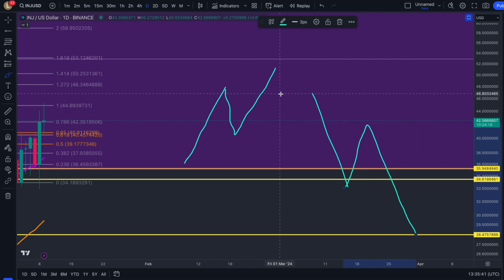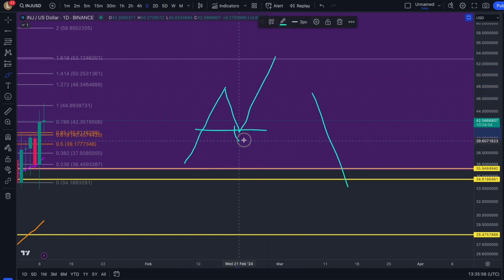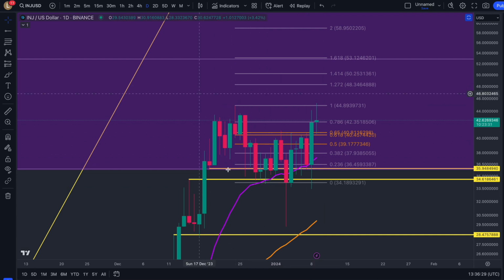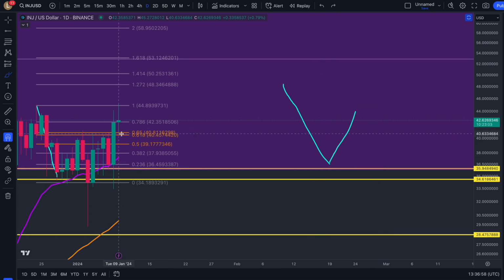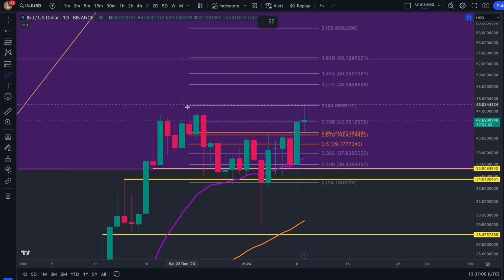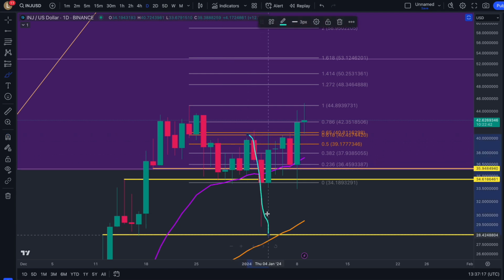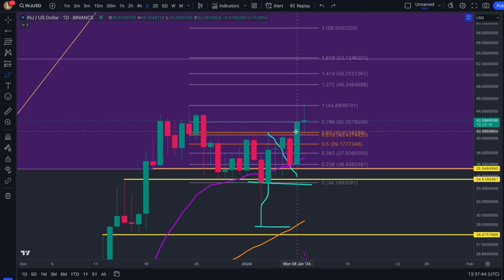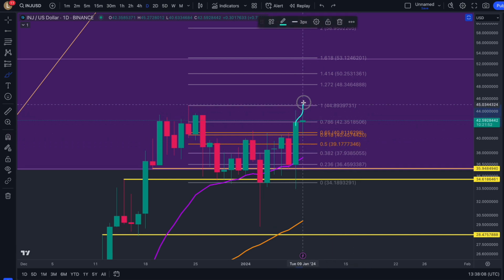INJ: W DOUBLE BOTTOM BREAKOUT - HOLDERS GET READY - INJECTIVE PROTOCOL PRICE PREDICTION